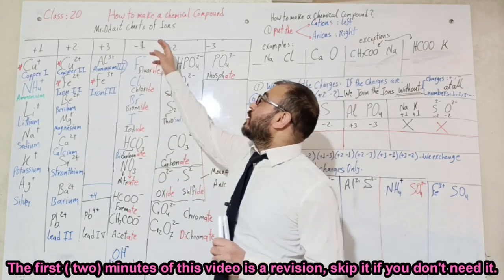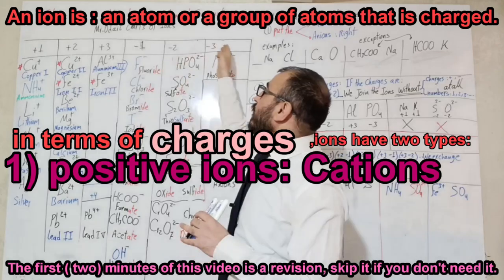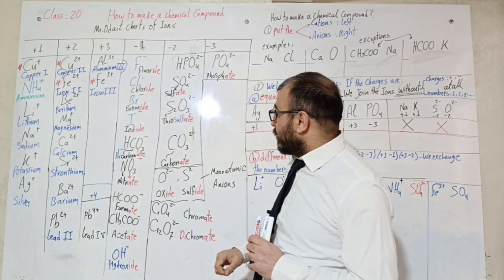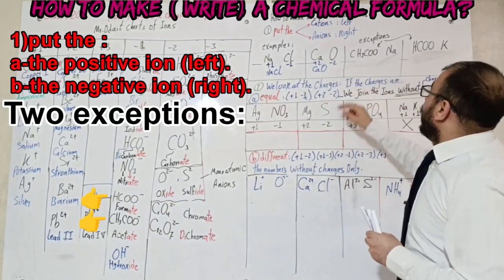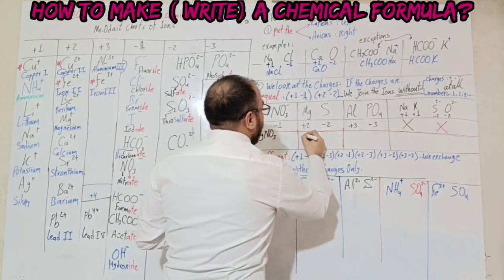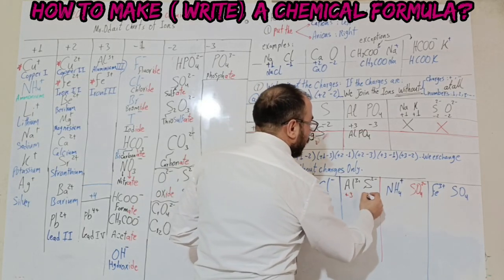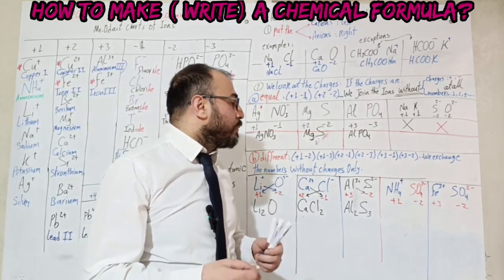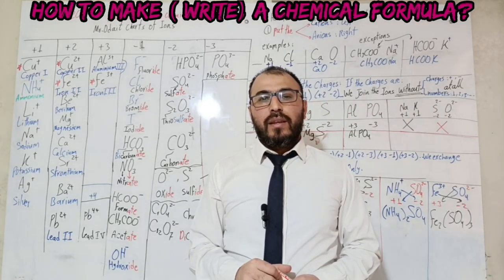class 20 How to write / make an ionic chemical compound Mr. Odait chemistry course